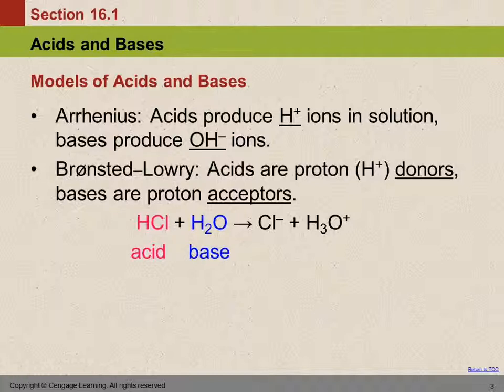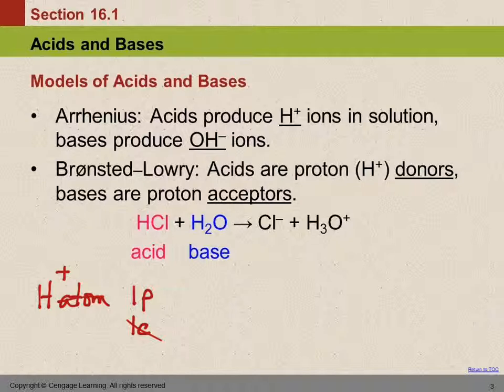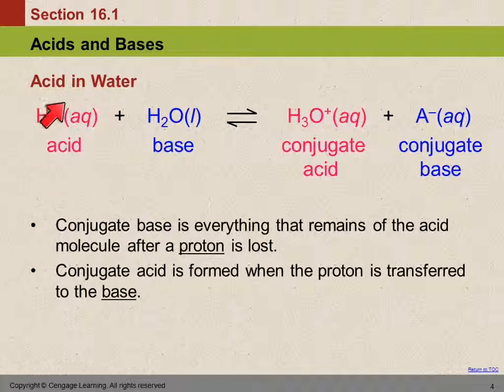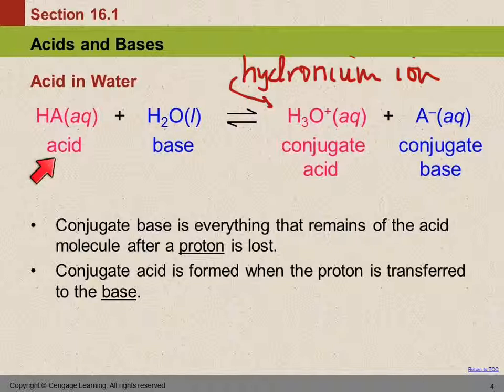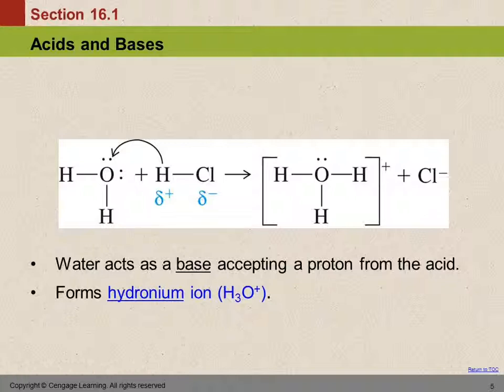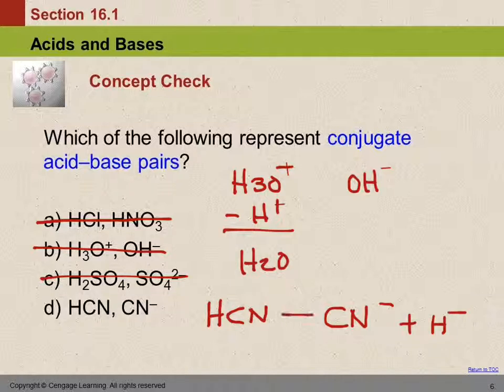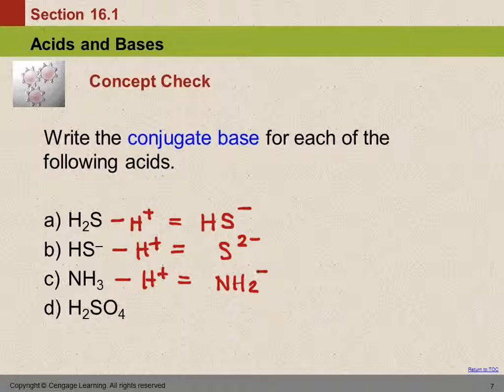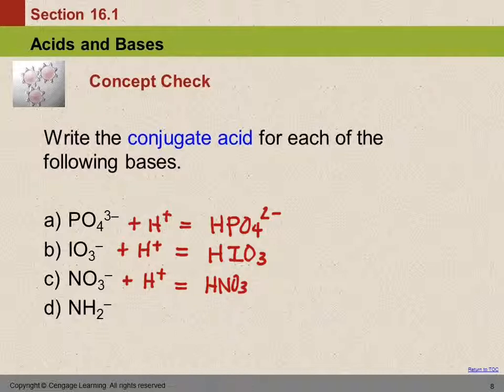10 16.1 Acids and Bases